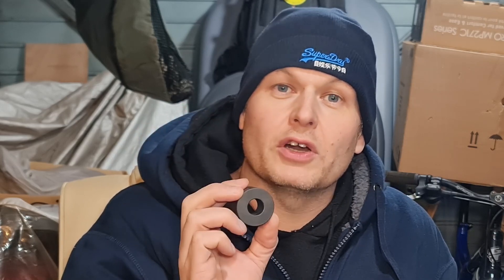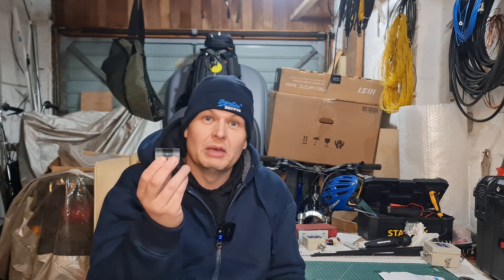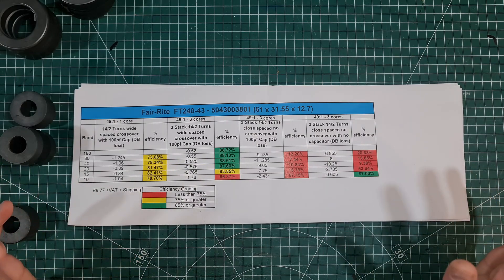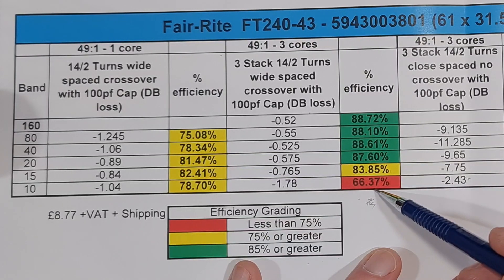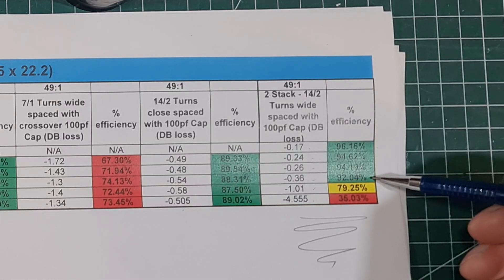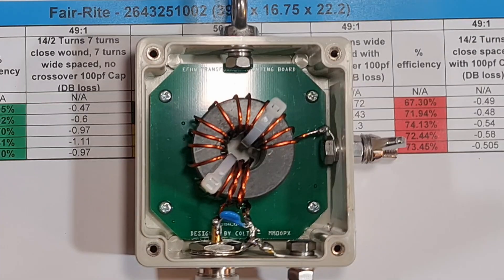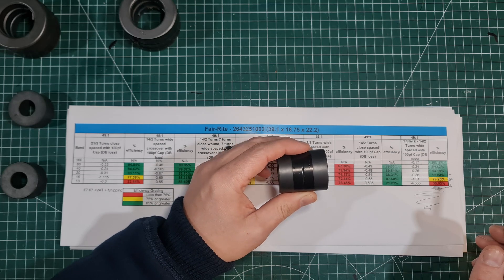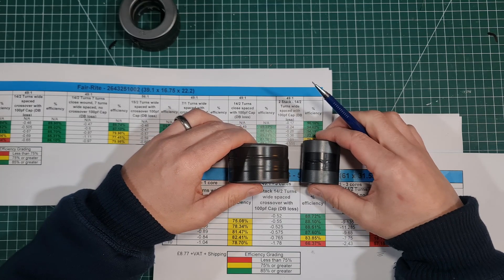How efficient is the best 100w End Fed Half Wave Core when stacked for QRO?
Link to the 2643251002 core on Mouser

How to measure core efficiency with the back to back method